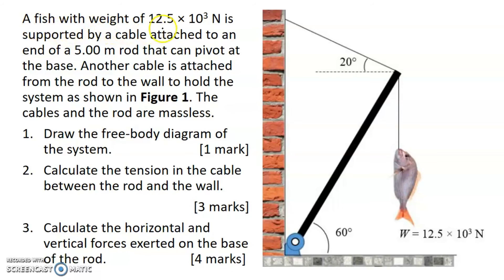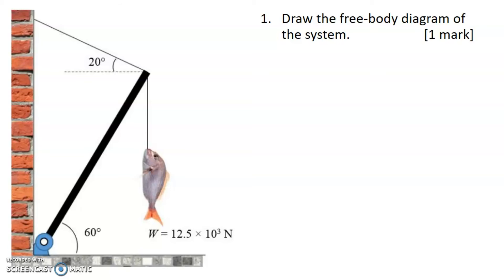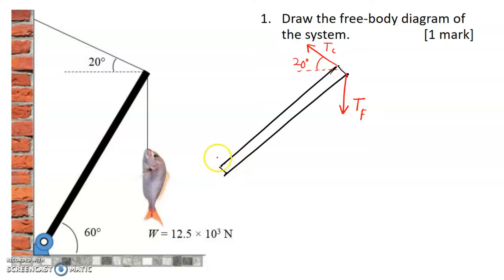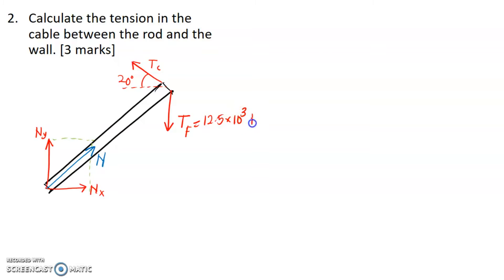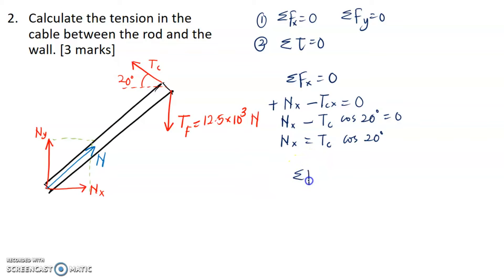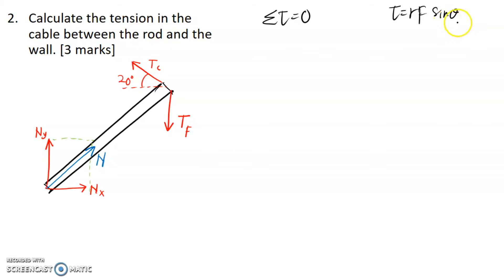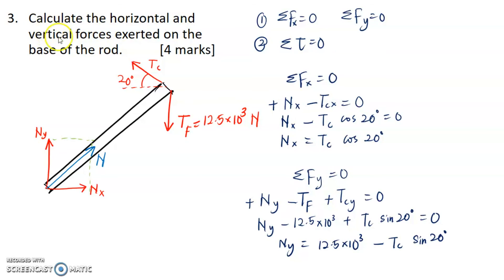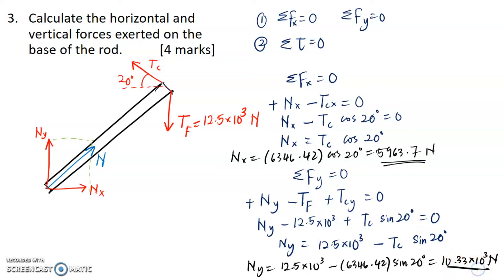Static Equilibrium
This video shows a step-by-step solution for question in Static Equilibrium.